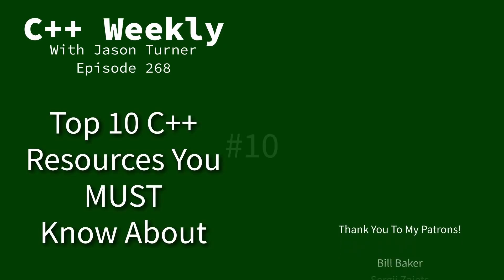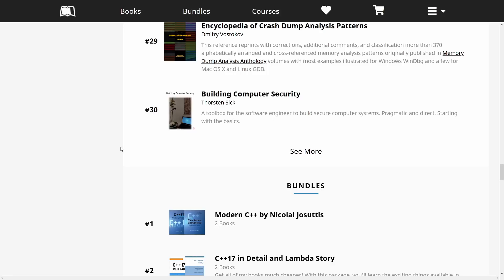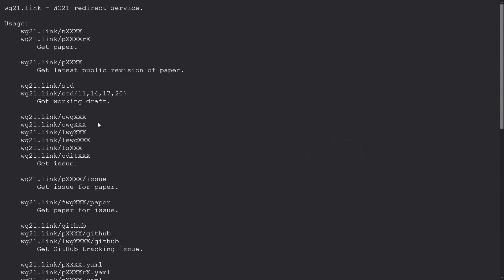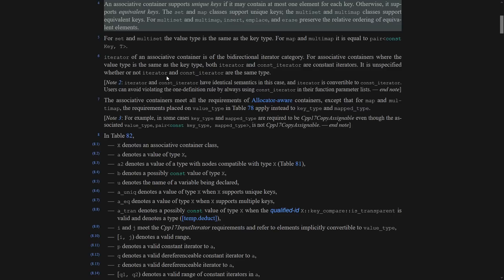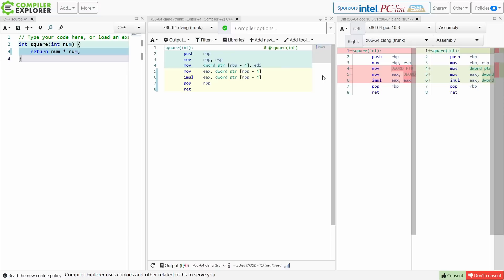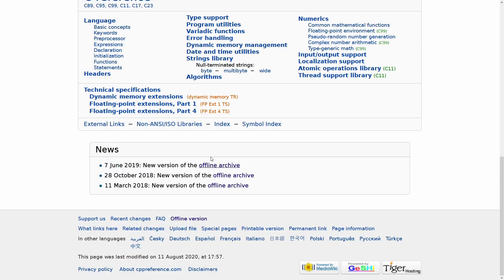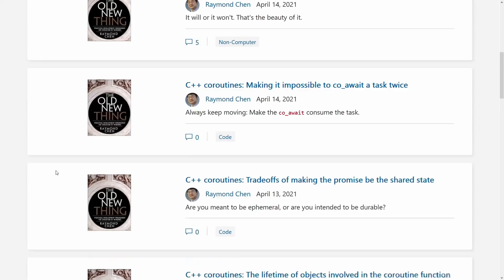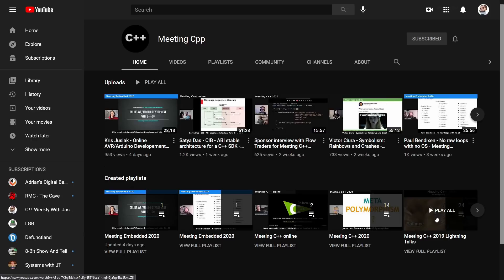C++ Weekly - Ep 268 - Top 10 C++ Resources You MUST Know About!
T-SHIRTS AVAILABLE!

GET INVOLVED

JASON'S BOOKS

RECOMMENDED BOOKS

AWESOME PROJECTS

O'Reilly VIDEOS